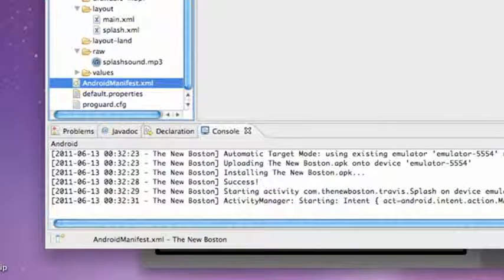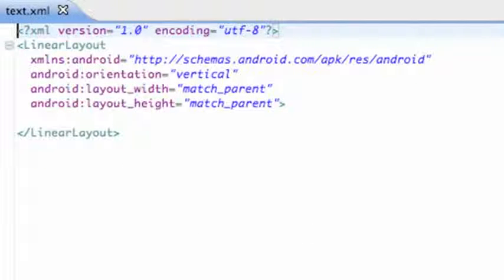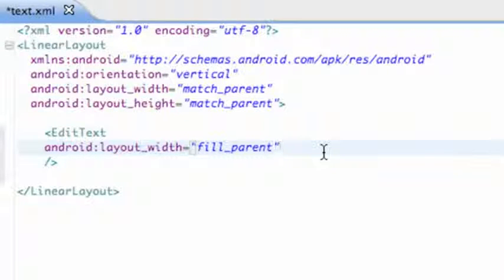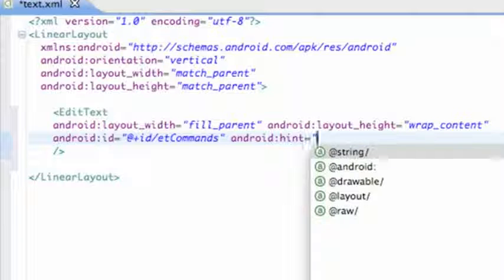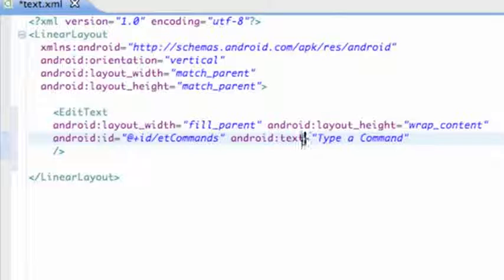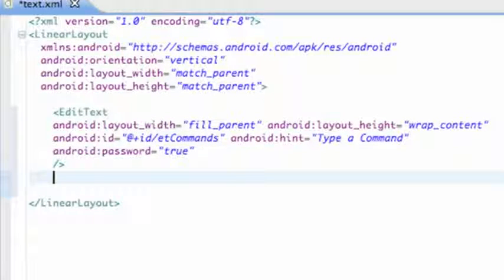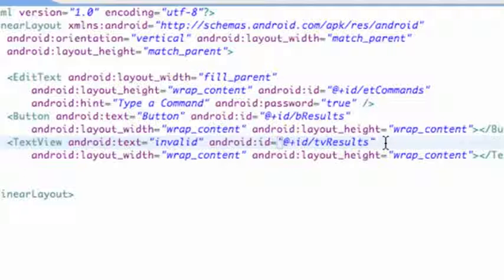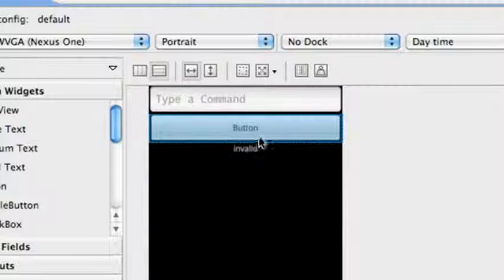How to Develop an Android Application Tutorial - 22(XML Introducing the Edit Text)